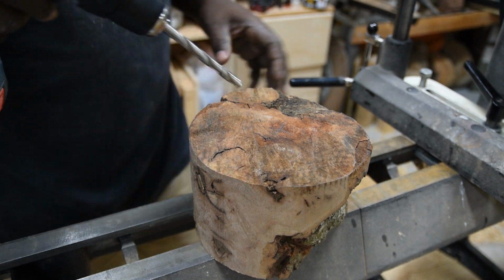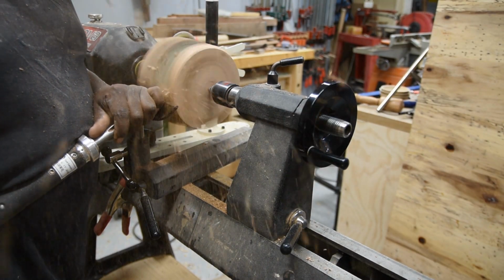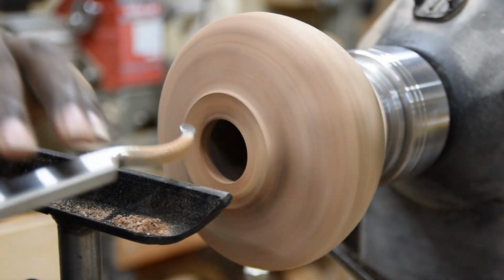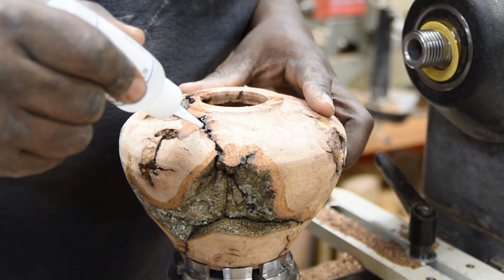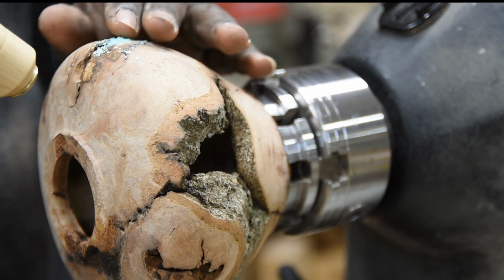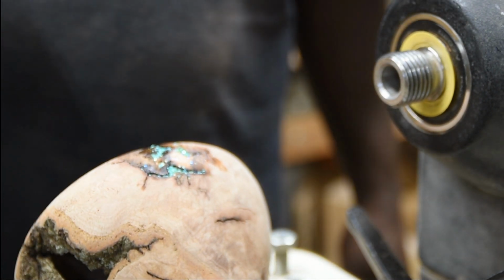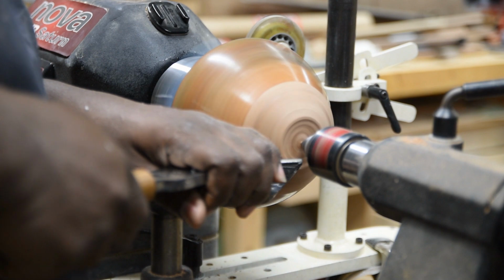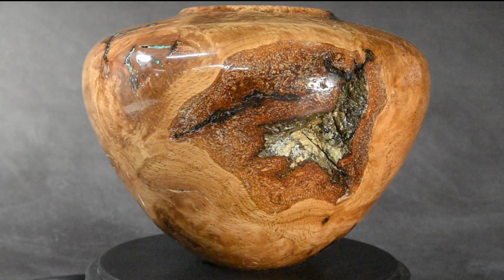Turning an Oak Burl Hollow Form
A friend dropped off this oak burl a while ago with one simple instruction. "make something cool with it!" Fast forward several months and I have finally turned an oak burl hollow form out of it. this one presented some challenges but overall, an enjoyable learning experience!

Amazon links for tools used in this video:

Starbond Super-Fast Thin CA
Starbond Super-Fast Thin CA (pint)
Starbond Medium CA
Starbond Thick CA
Starbond Aerosol Accelerator
NOVA Infinity Chuck
NOVA Supernova2 Chuck
NOVA 100mm Accessory Jaws
NOVA Live Center System
NOVA 10n1 Workshop Gauge
Robust 9" Tool Rest
Easy Wood Tools Spindle Adapter
Robert Sorby 3/8" Spindle Gouge
Crown 5/8" Bowl Gouge
Easy Wood Tools Mid-Size Hollower #1
Easy Wood Tools Mid-Size Hollower #2
Easy Wood Tools Mid-Size Hollower #3
Easy Wood Tools Mid - Size Hollower set (1,2, and 3)
Hurricane Curved Scraper Set
Crown 8" Gent Saw
Rockler Silicon Glue Brush
Hot Glue Gun
Titebond II Wood Glue
Sanding Disc Starter Set
Micro Mesh Sanding Pads
Beal Woodbuff System
Beal MT2 Mandrel